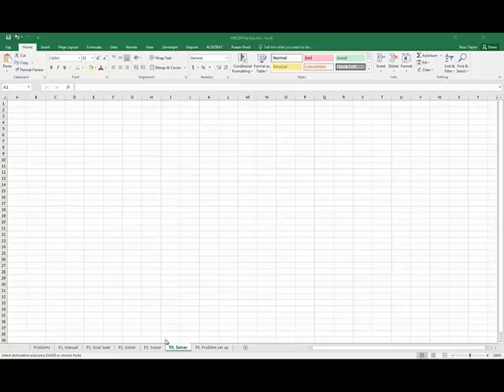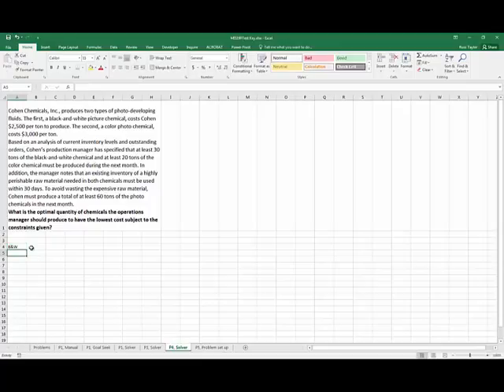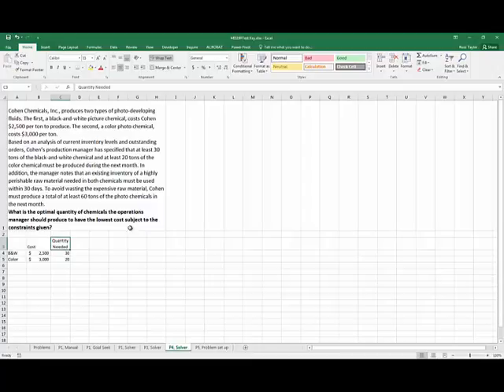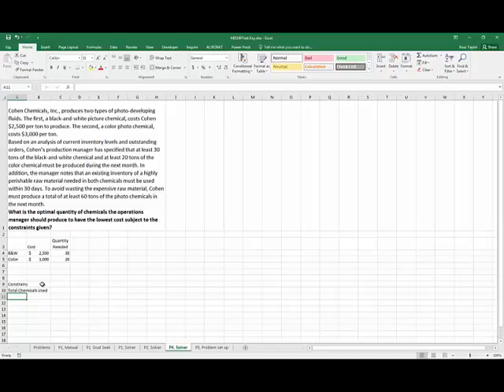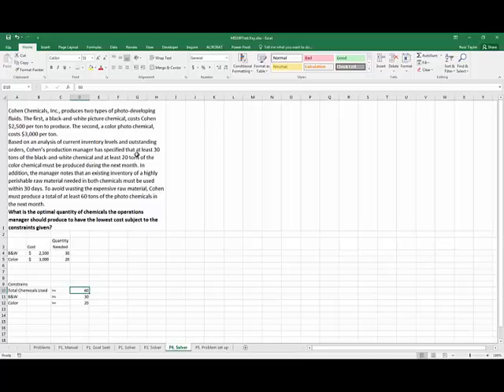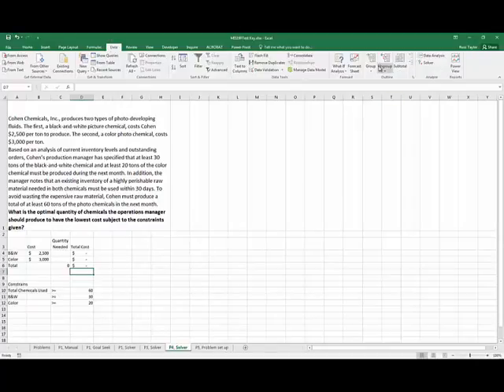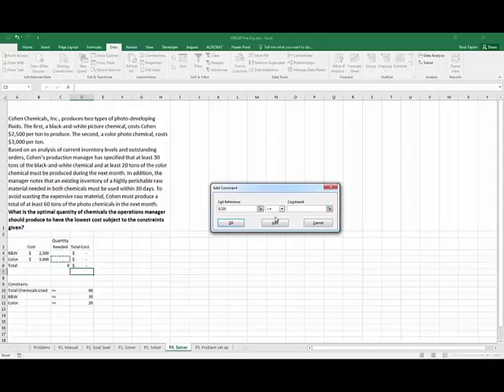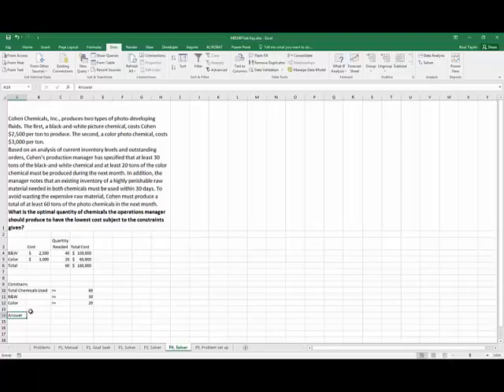Word problem, Solver Chemical Example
"Cohen Chemicals, Inc., produces two types of photo-developing fluids. The first, a black-and-white picture chemical, costs Cohen $2,500 per ton to produce. The second, a color photo chemical, costs $3,000 per ton.
Based on an analysis of current inventory levels and outstanding orders, Cohen’s production manager has specified that at least 30 tons of the black-and-white chemical and at least 20 tons of the color chemical must be produced during the next month. In addition, the manager notes that an existing inventory of a highly perishable raw material needed in both chemicals must be used within 30 days. To avoid wasting the expensive raw material, Cohen must produce a total of at least 60 tons of the photo chemicals in the next month.
What is the optimal quantity of chemicals the operations manager should produce to have the lowest cost subject to the constraints given?"